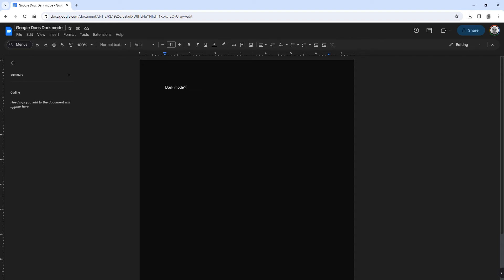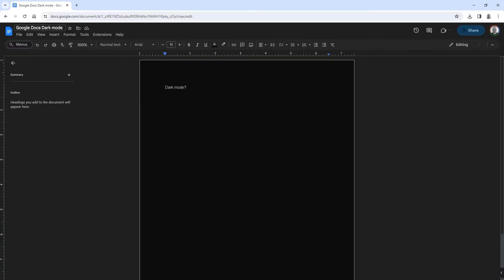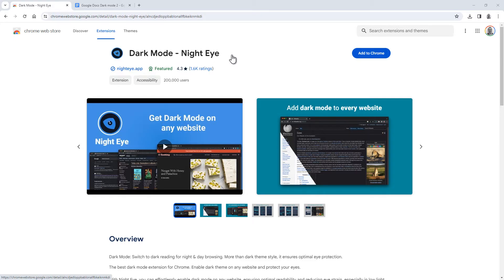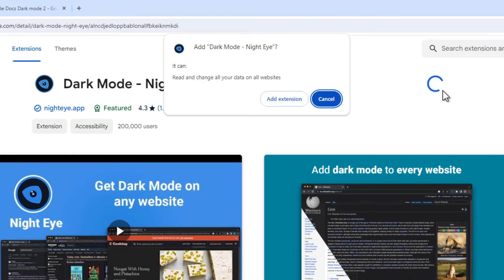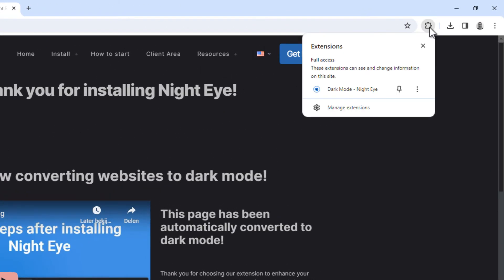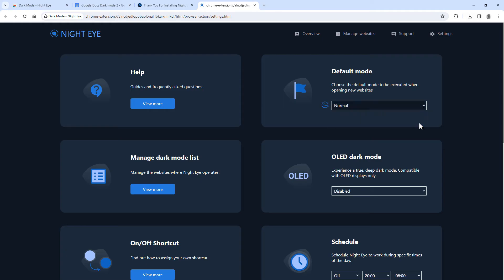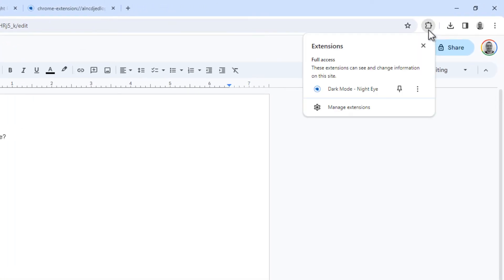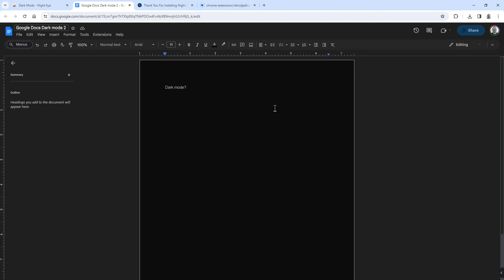Use Google Docs in Dark Mode on desktop/PC: quick & easy tutorial!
This is how to use Google Docs in dark mode on PC (desktop/laptop) in your browser. There's no dark mode available in Google Docs itself, so you'll have to use a browser plugin. The best plugin I've found for this, is called 'Dark Mode - Night Eye', and is available for almost every browser.

Once you install the plugin, it's best to set it the 'Default' mode to 'Normal', so dark mode isn't applied to every site. You can then add any site, like Google Docs, to load in dark mode. When you're on a site you want to load in dark mode, open the plugin menu, and select 'Dark', to always load the site in dark mode from now on.